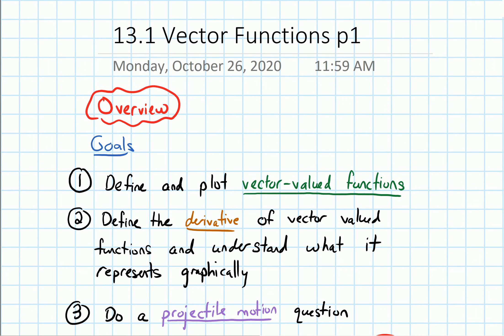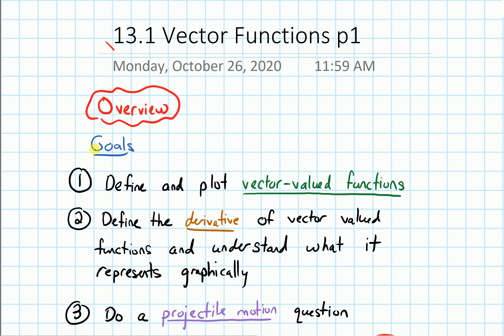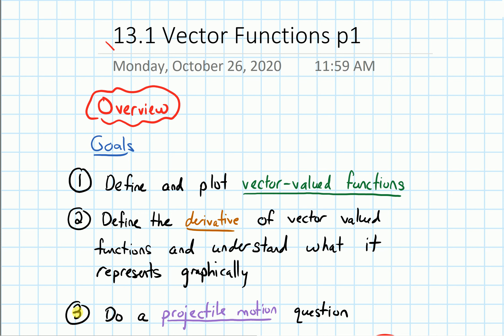13.1 Vector Functions--Overview (Video 1)